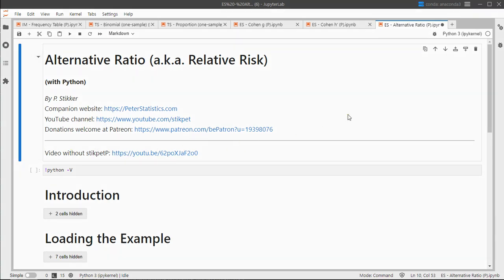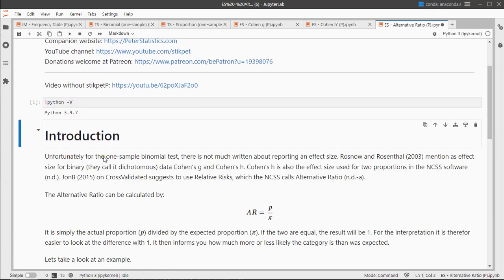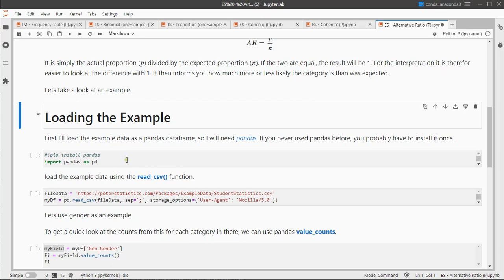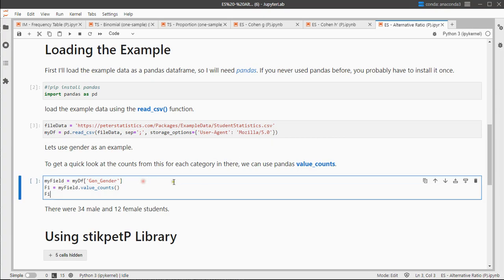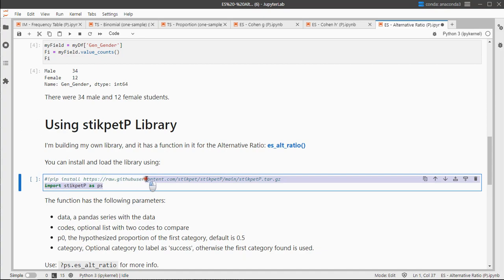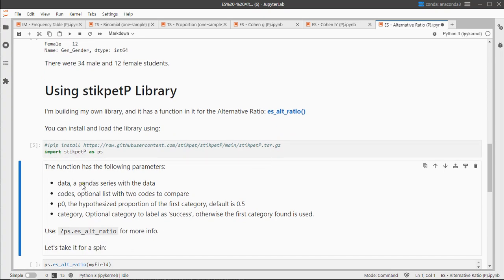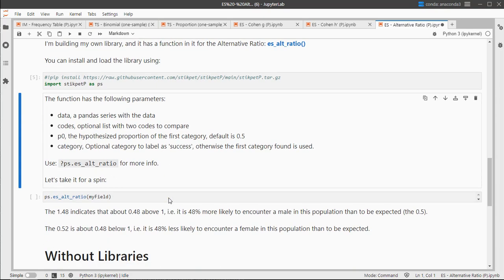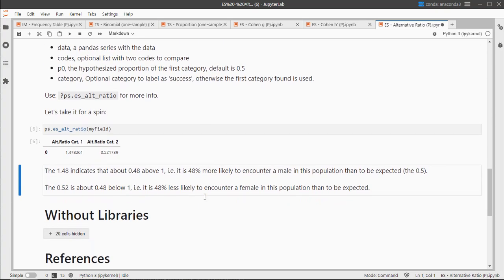Python - Alternative Ratio with stikpetP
Instructional video on determining the Alternative Ratio with Python and the stikpetP library.

This could be used as an effect size measure with a one-sample binomial or proportion test.